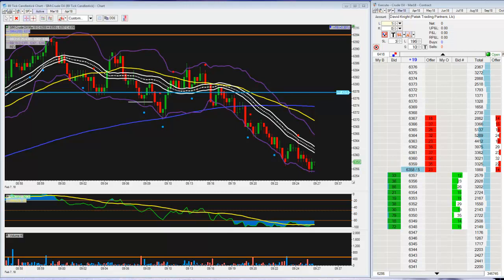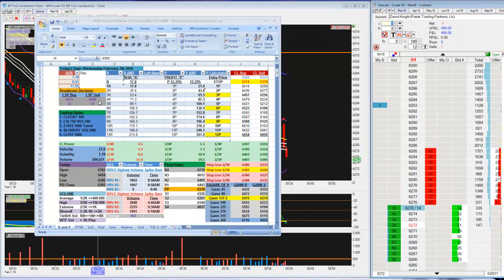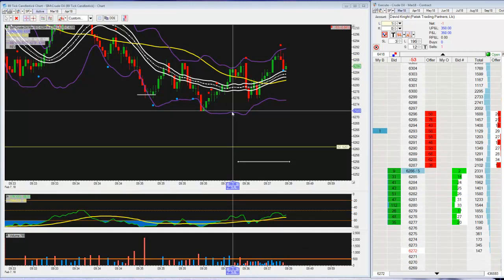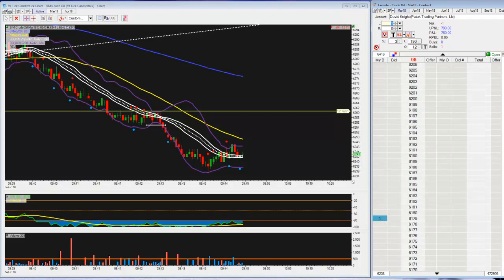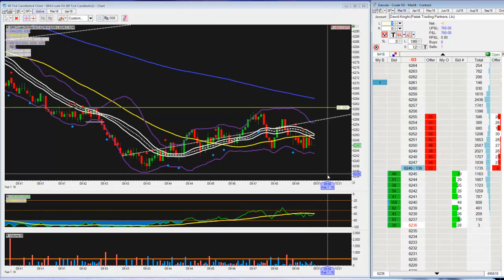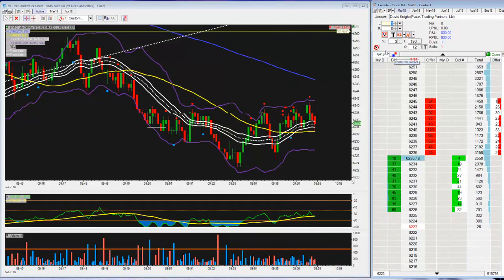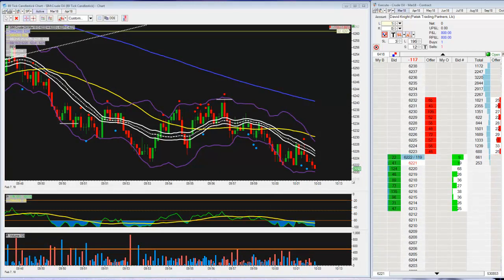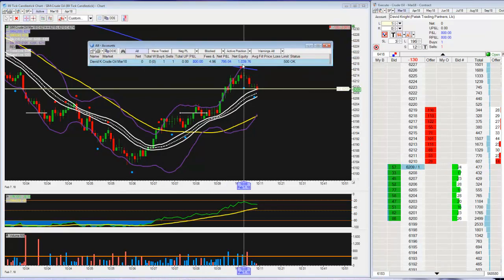CLPIT Strategy February 7th 2018 Plus 80 to 120 Ticks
I was able to take away 80 ticks ... but so very close to 120 ticks today day trading crude oil futures.

As I type this in ... the crude oil futures continues to make new lows in the session. Now trading at 6136 at 12:06 CST.

How much is enough when you are on a win? That is a trick question ... but taking away $800 on a winning day on one contract is a pretty good day.

Good Trading,

Dave Knight
TradeCrazE